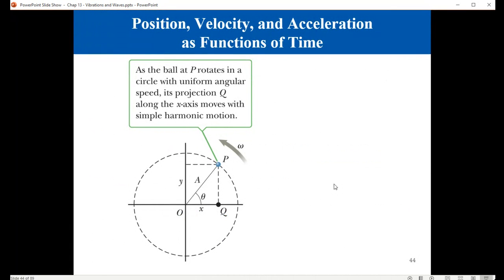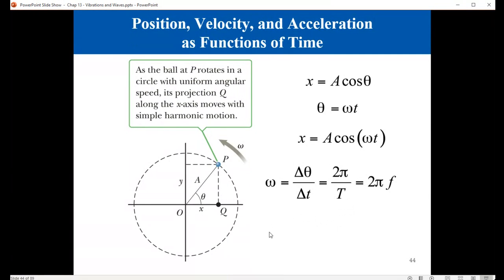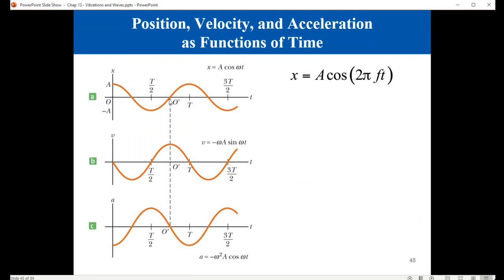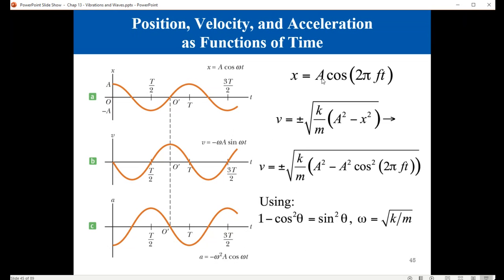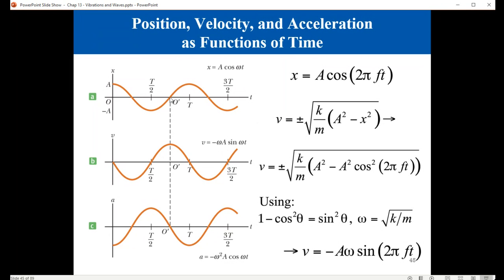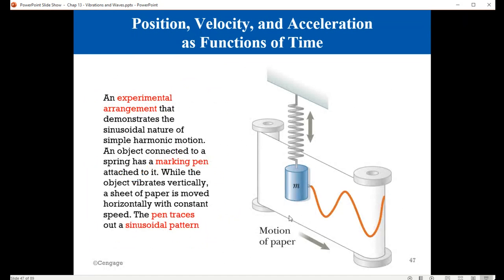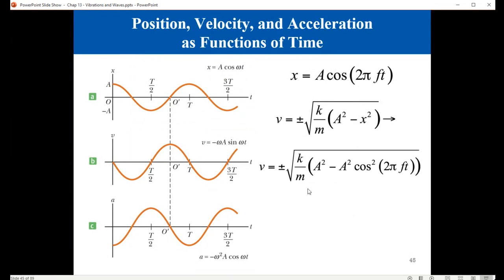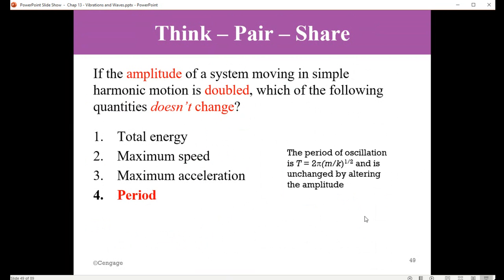13.4 Position, Velocity, and Acceleration as Functions of Time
Chap 13: Vibrations and Waves
13.4 Position, Velocity, and Acceleration as Functions of Time